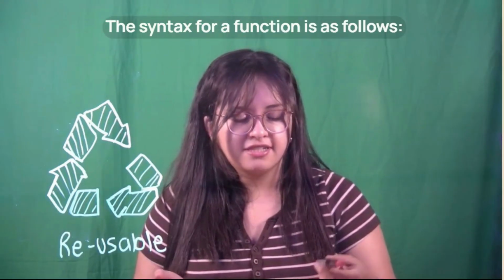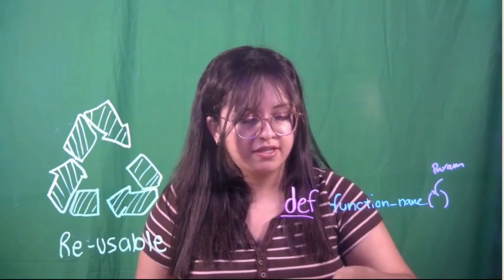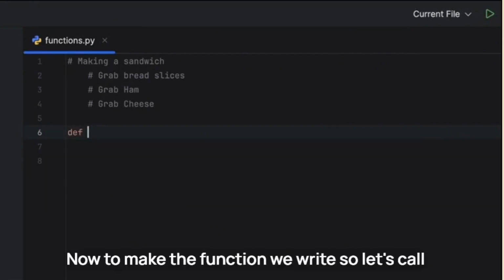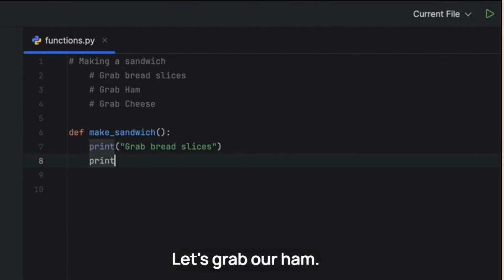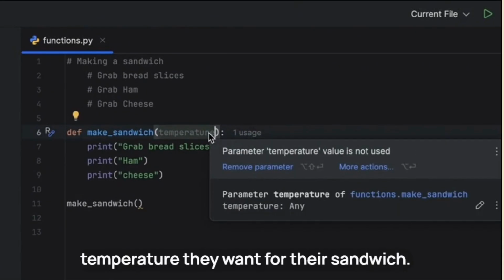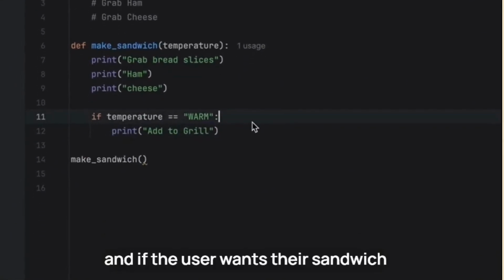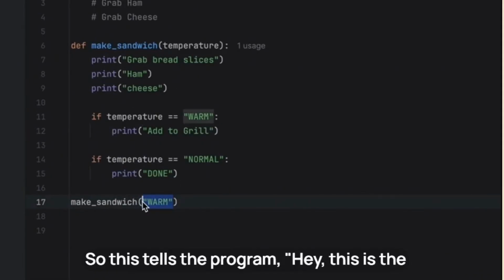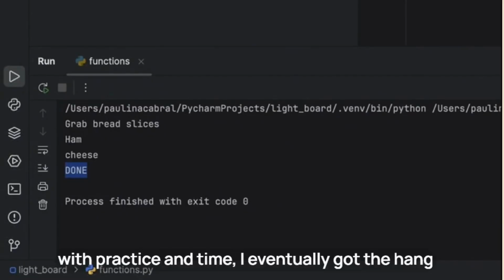SLI Lightboard Lessons: Python Functions with Paulina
SLI Lightboard Lessons: Python Functions with Paulina Cabral

Ready to level up your Python skills? Join Paulina as she explains the power of reusable code through Python functions. From basic syntax to live coding examples, this video covers everything you need to get started.